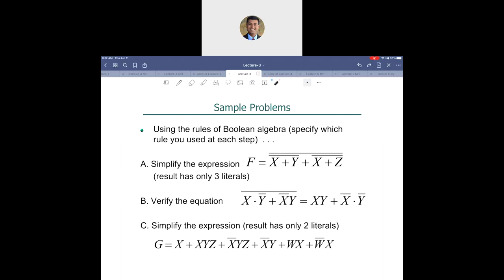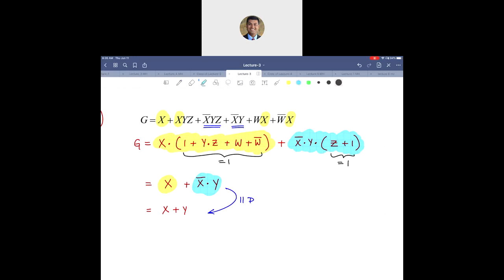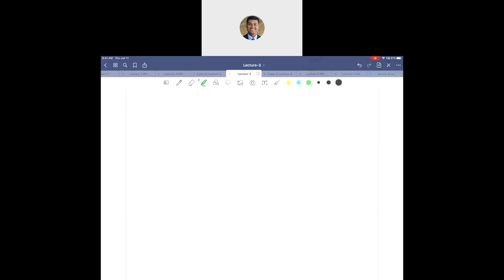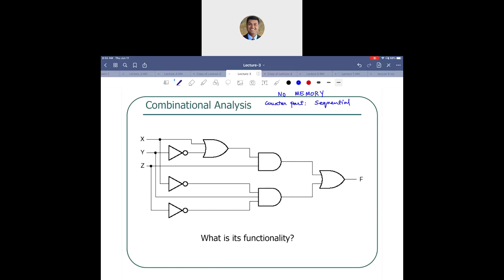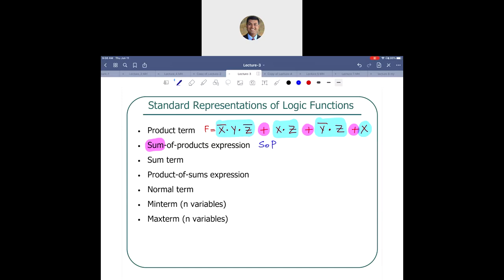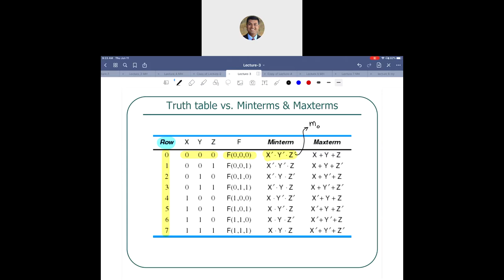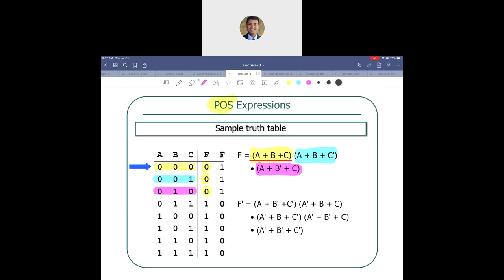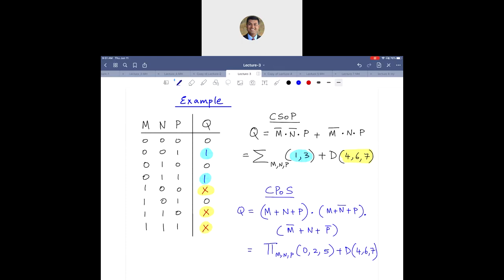ECSE 2610 CoCO Lecture 6a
Boolean Algebra Examples, Conversion to NAND-only Synthesis, Conversion to NOR-only Synthesis, SoP, PoS, minterm, maxterm, sum term, product term, canonical forms, shorthand notation, CSoP, CPoS.